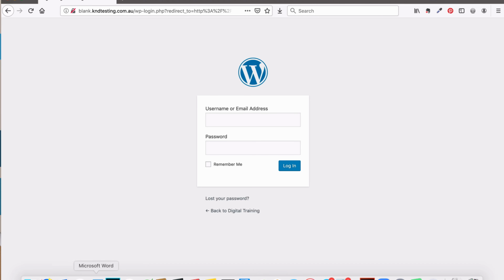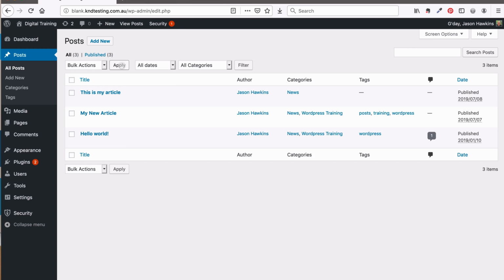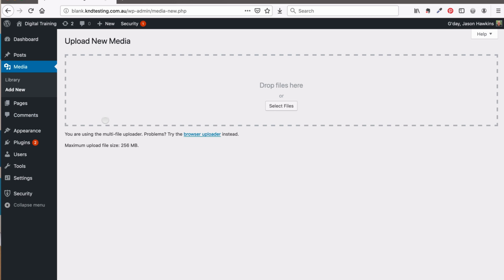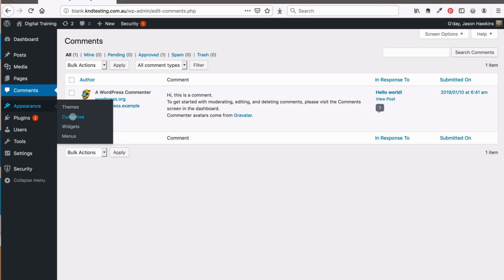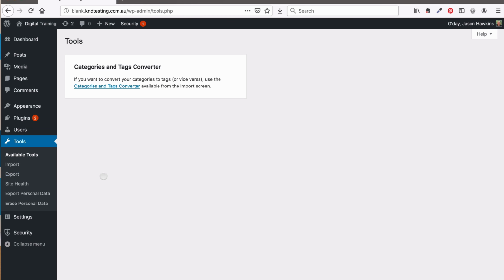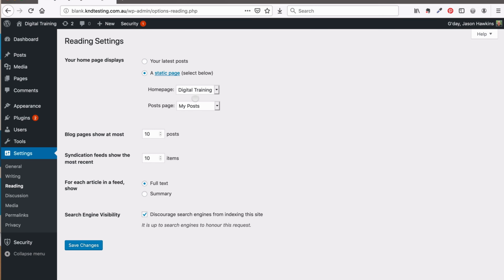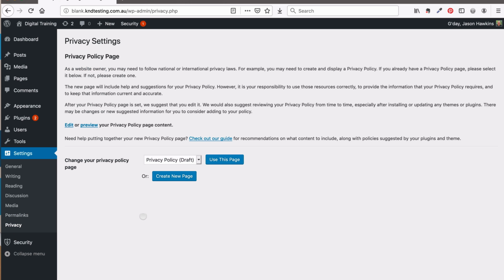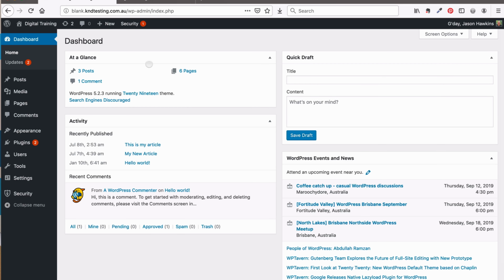Wordpress Administration Walk Through: Wordpress Tutorial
This is a brief walkthough of the Wordpress administration area once you login to Wordpress. If you are new to Wordpress and need to learn the difference areas of how to manage your Wordpress Website.